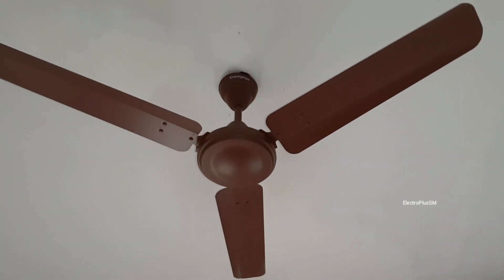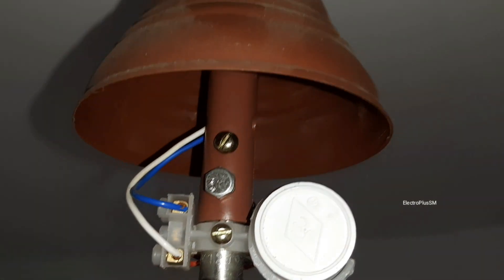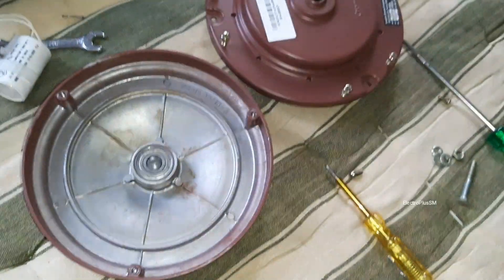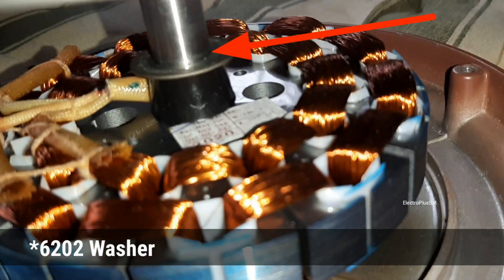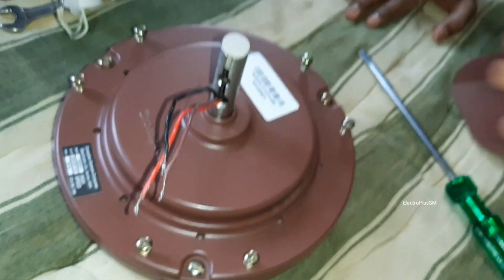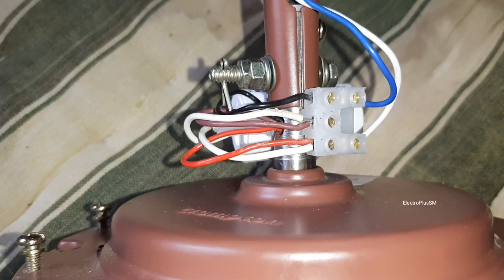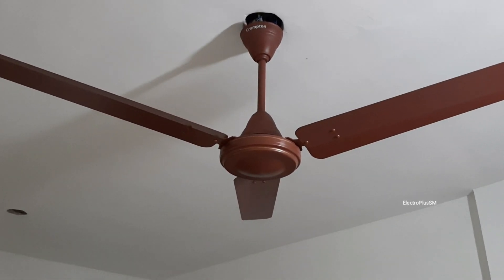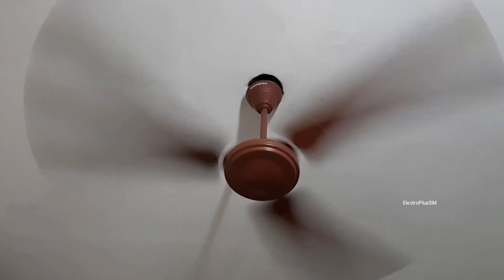Learn Installing Ceiling Fans In Fan Boxes Ft. Crompton HS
Happy Diwali guys 🎆🎆

Mainly these days, most of the ceiling fans are being installed in such kind of Fan boxes/ POP ceilings/ False ceilings. In such cases you can find such problems like - The ceiling fan is installed badly/ fan looking shorter than usual/ fan wobbling/ fan is not giving sufficient airflow/ fan is making weird noises etc. That's why, today I showed you that how you can install a ceiling fan perfectly in a fan box or a false ceiling. It's a damn easy job by putting a "S" shaped hook in the fan box hook & installing the fan. If you are suffering with such problems like I mentioned above, then you should watch this video.

Chapters-

0:00 Hi friends

0:27 Discussion

0:50 Disassembled the fan (for cleaning & inspection)

1:28 Motor assembly

2:55 Connection diagram for 3E2P coil of HS

3:10 Mandatory motorbolt trick for your own safety (Specially Solan products)

3:28 Put a shackle rubber on S hook (Thanks SOURADEEP BISWAS)

3:40 Finally hanged the fan

4:14 After proper installation

4:20 Performance (Fan performing bit slow because of low regulator)

4:52 Outro